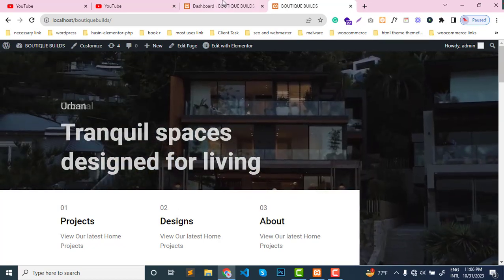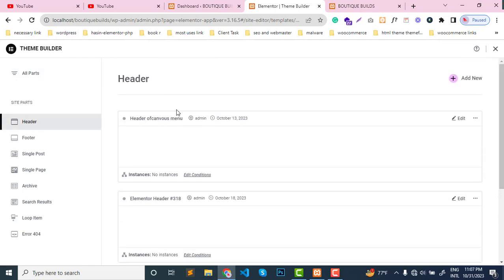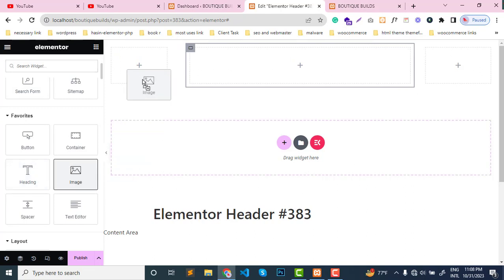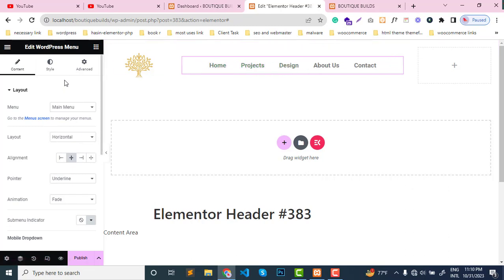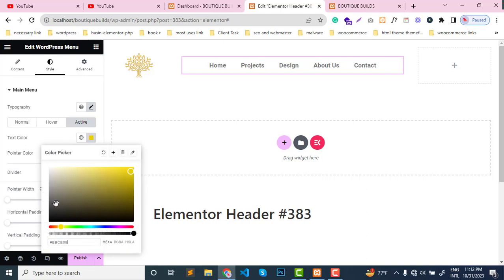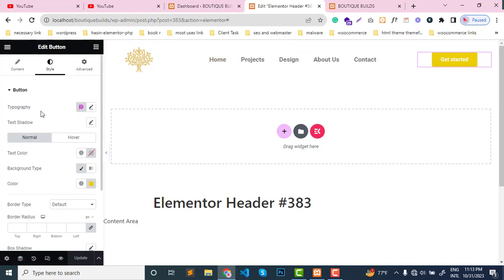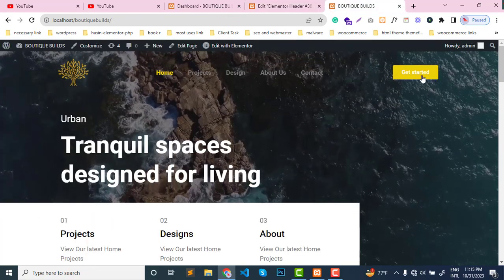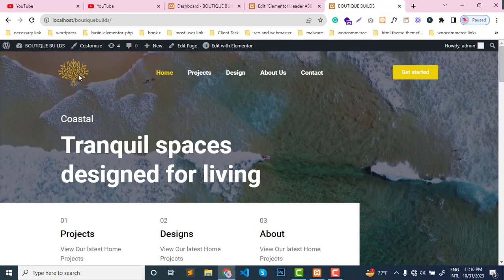How to Create a Header Template With Elementor Theme Builder (Elementor)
In this tutorial, we will explore how to create a custom header template using Elementor Theme Builder. Learn step-by-step how to design a stunning header for your WordPress website using Elementor's powerful features. Discover various header design options and implement them into your website effortlessly. Whether you're a beginner or an experienced user, this tutorial will guide you through the process of creating a visually appealing and functional header template using Elementor.